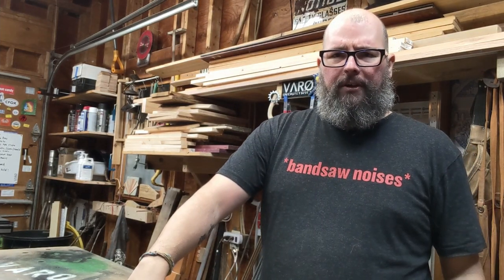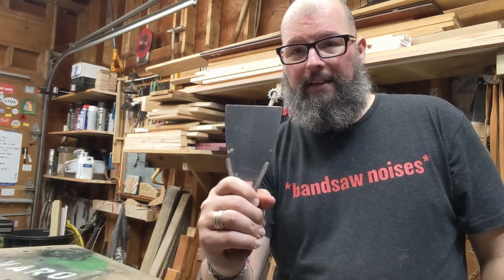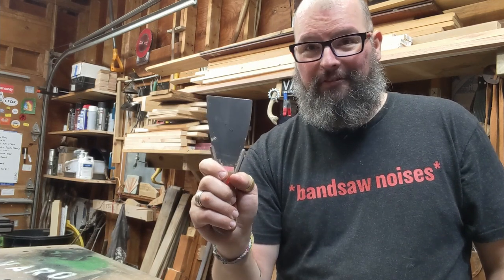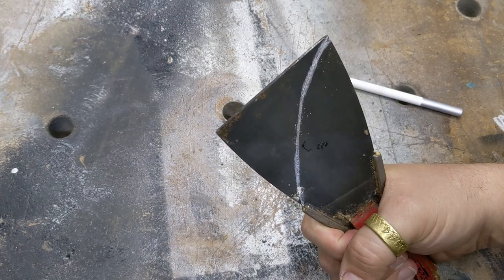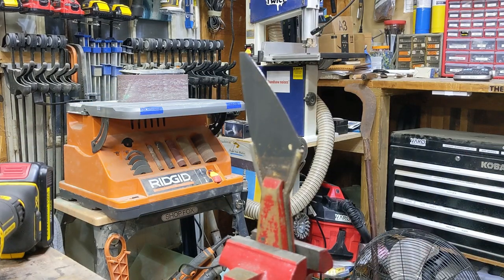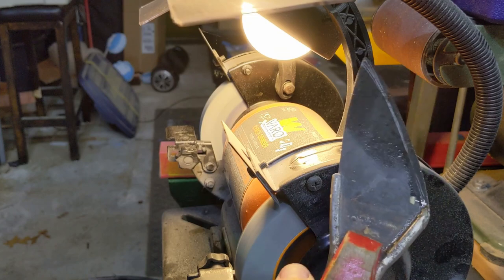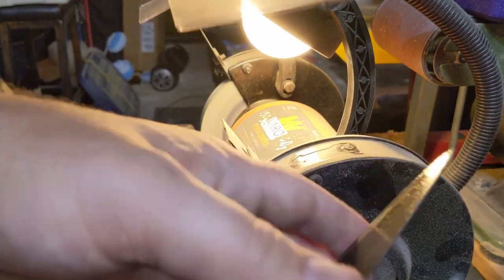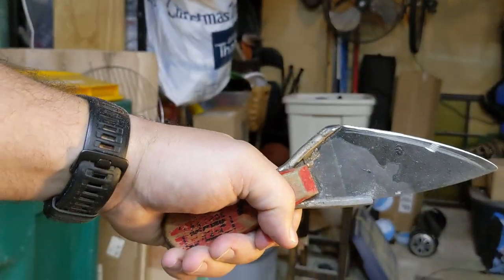Turning a Putty Knife into a KNIFE Knife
In a collection of tools I received from some friends of ours (Thank you Jim and Kristie!!), was an old putty knife, that was just begging to become a knife knife. So I remove the putty.

This is an experiment (I am not a professional knifemaker) which seems to have spawned a lot more of these, so, take it as that :)